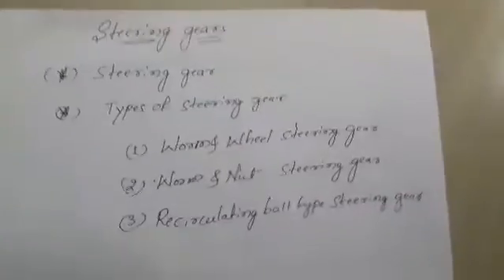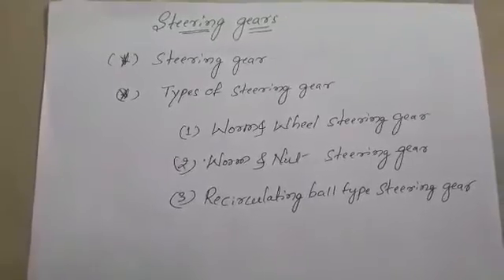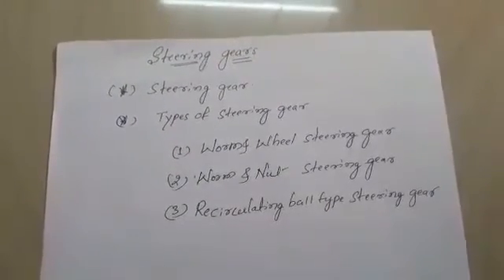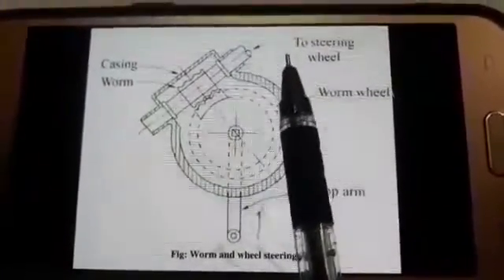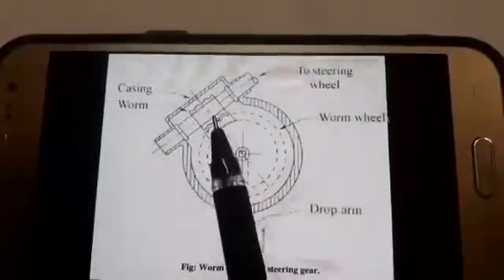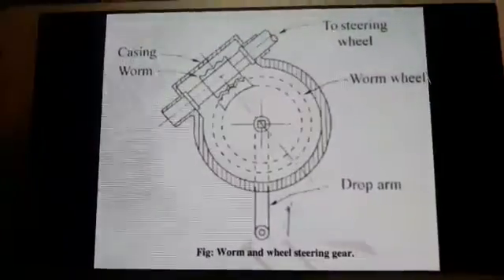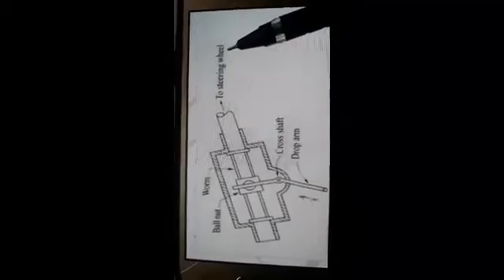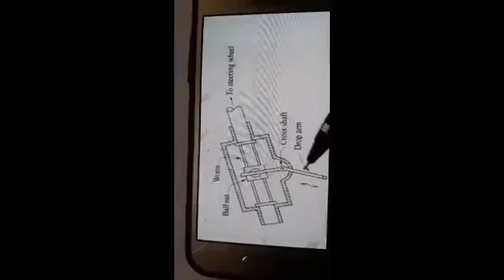Steering Gears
Steering Gears by Dr. Tattimani